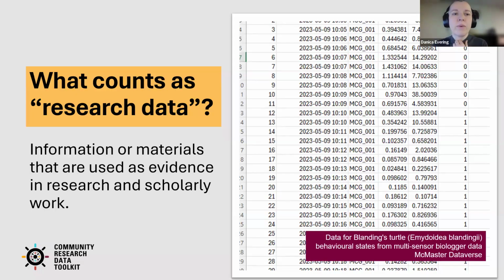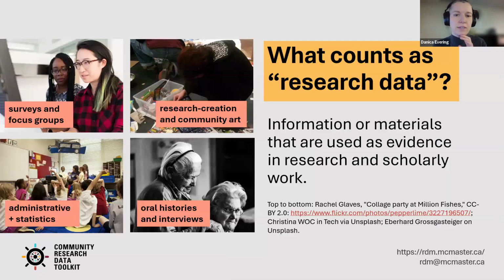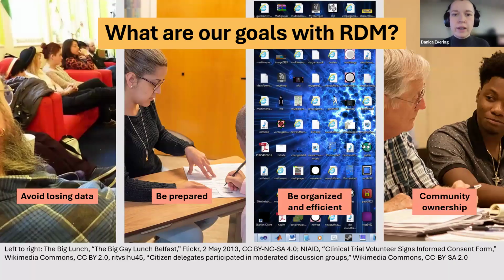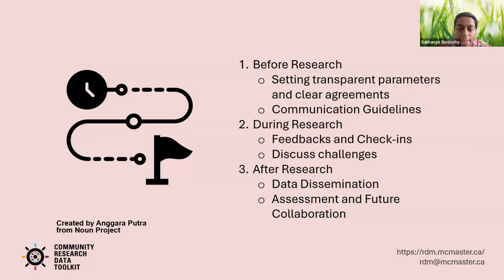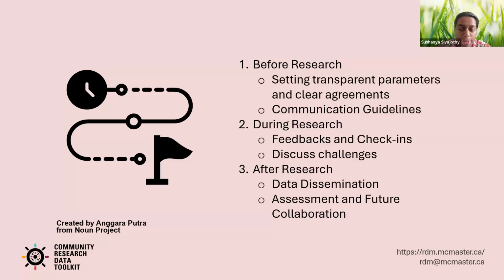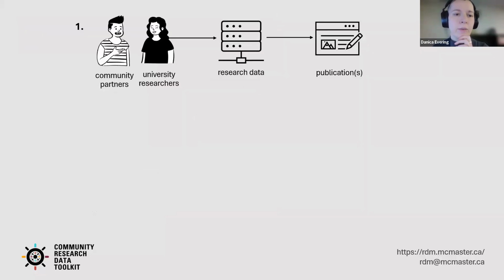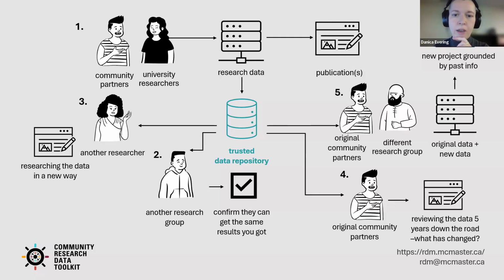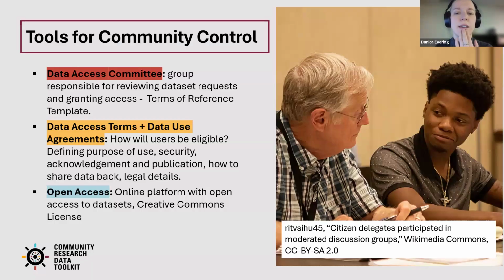April E-Learning: Communities Empowered by Research Data: Tools and Best Practices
Community-Based Research Canada's Community Conversations presents “Centering Community in Community-Based Research". In this Community Conversations series, we highlight research that exemplifies a pivotal feature of community-based research: centering community and lived experience perspectives in all aspects of the research. This series will showcase projects that have been led by community members with lived experiences of the issues being investigated, and projects that have amplified the voices and experiences of those with lived experience throughout the research process.

April - Communities Empowered by Research Data: Tools and Best Practices

Community-led data practices empower and support community-led grassroots actions and initiatives. Data are valuable and we need to work together to take care of them, from the initial planning stages of a project to where it lives after the work is complete. In this Community Conversation, we’ll introduce the Community Research Data Toolkit.

This toolkit introduces communities and the organizations and researchers who collaborate with them to concepts of research data management—such as data management plans and data deposit—to support community sovereignty over and ownership of data. It is also a collection of guidance documents together with templates and examples that can help communities set up the structures to own and manage their own research data.

Presenters:

Danica Evering is a Research Data Management Specialist who has worked and volunteered at several nonprofit and community organizations (from social practice art to medical laboratories to tenant support), also co-chair of the Alliance Curation Expert Group.

Subhanya Sivajothy is a Data Analysis and Visualization Librarian. She has researched data justice and is currently thinking about how participatory data design can better empower people who use data visualizations.